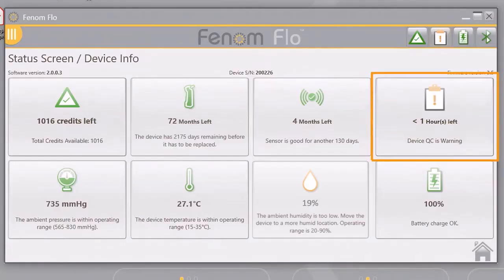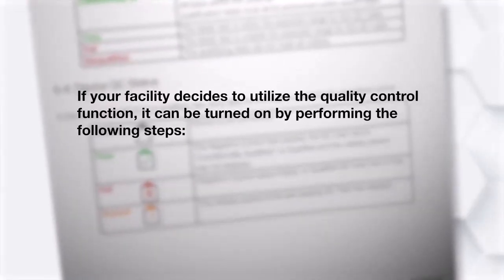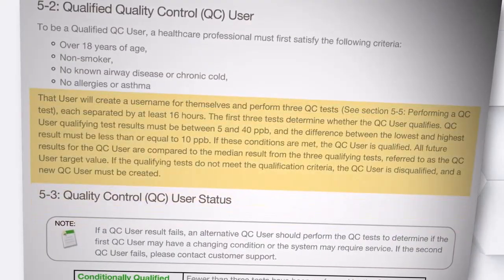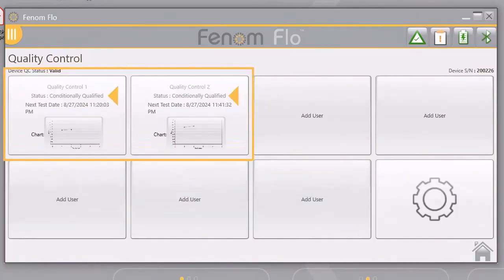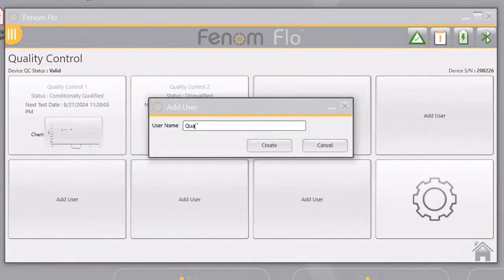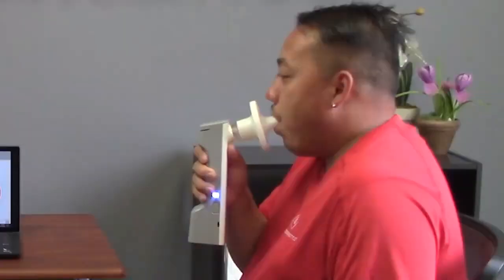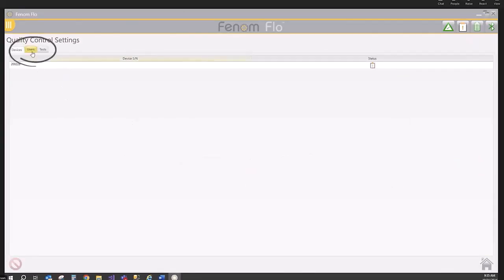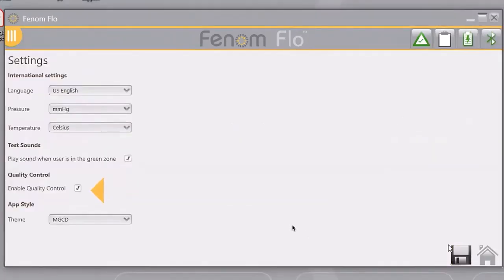Fenom Flo Chapter 7 Quality Control 3 2026